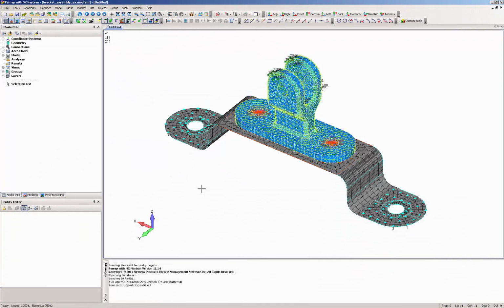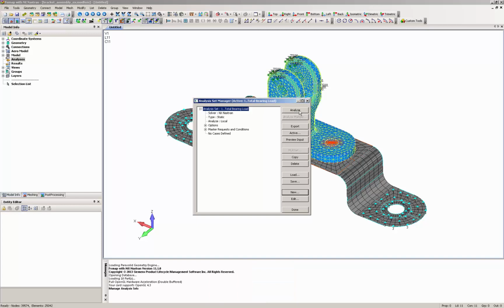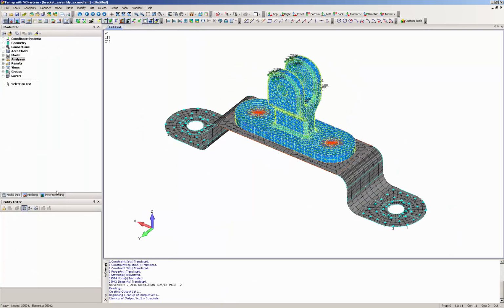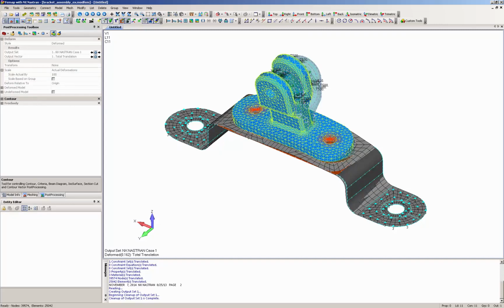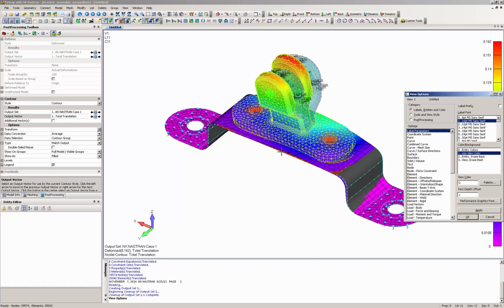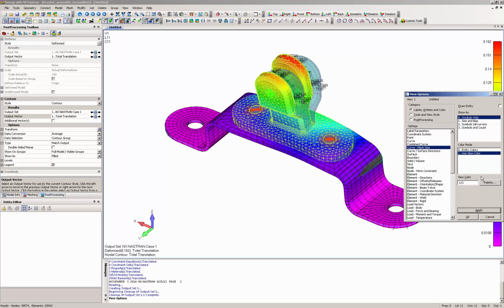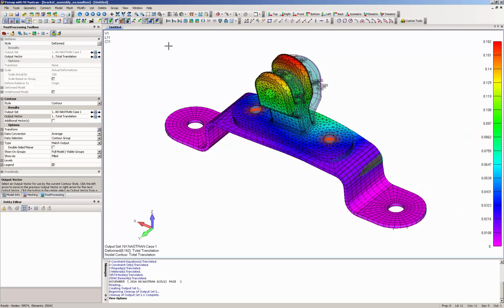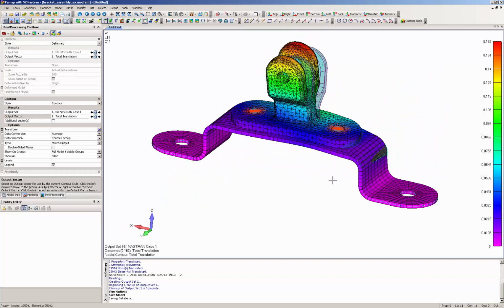Part 5: Solving and Post-Processing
Femap with NX Nastran: Analyzing a Bracket Assembly

In the fifth and final video in the series, the assembly analysis is run using NX Nastran and Femap’s Post-Processing Toolbox is used to visualize results.

The bracket assembly video series introduces Femap with NX Nastran by demonstrating an entire assembly analysis cycle. Beginning with CAD geometry, Femap is used to simplify, prepare, and mesh the geometry using an array of powerful geometry and meshing tools. Connections are created between assembly components using the Femap API and Nastran Glue. After loads and constraints are applied, results are viewed in a variety of ways using the Femap Post-Processing Toolbox. Novice to experienced Femap users will benefit from the detailed discussion in the bracket assembly video series.